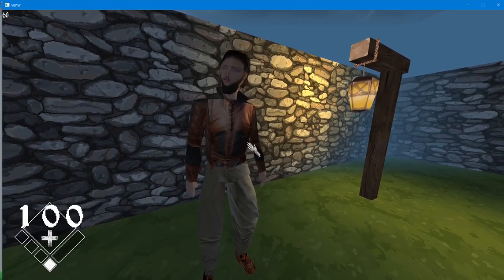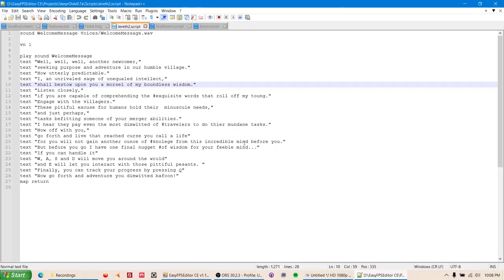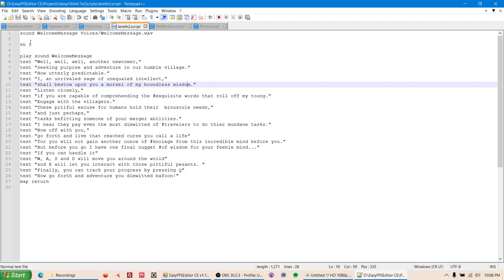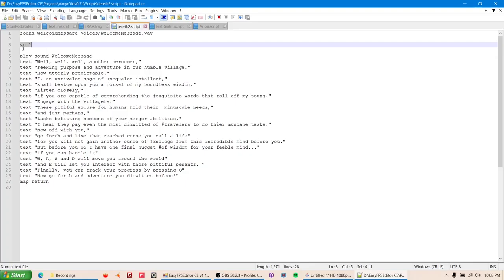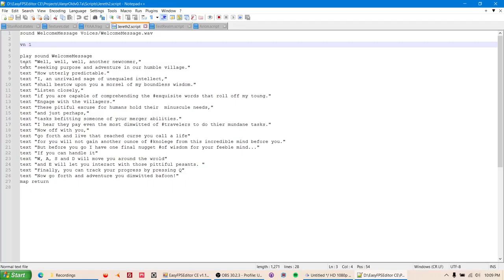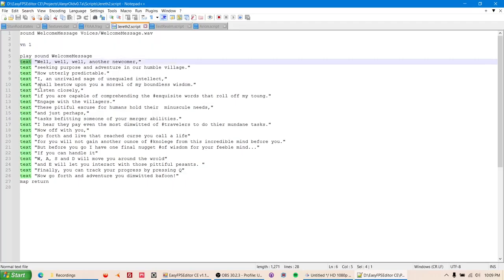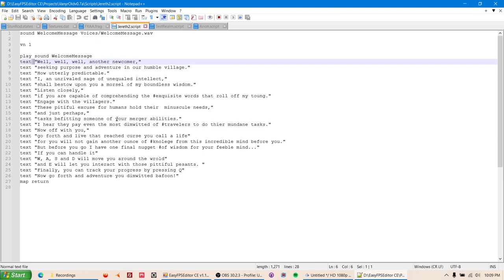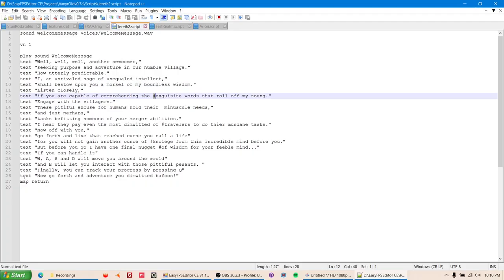Dialogue Basics EFPSE | Pixelwolf Archive Tutorial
Tutorial originally created by PixelWolf for Easy FPS Editor. This video will teach you a basic dialogue system.